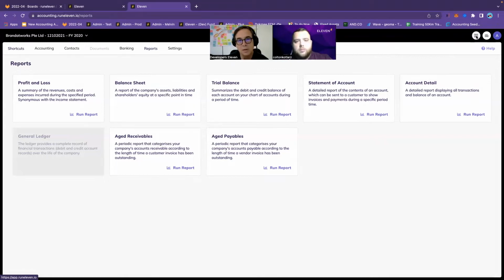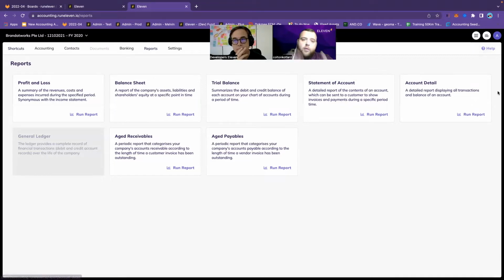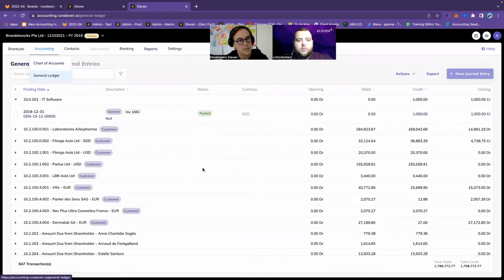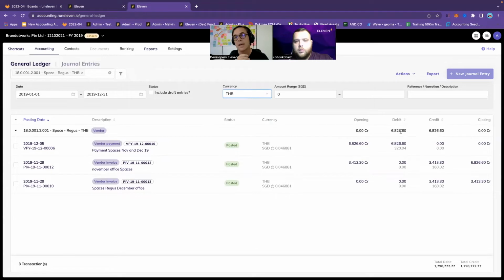Choosing Software for Accounting Firms: Meet Eleven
If you google “software for accounting firms”, you’ll come across all sorts of apps that are actually designed for end clients, read: there is a single-company interface, transactions are limited, and features - paywalled.

As a result, an average accounting firm uses at least 2-3 types of software for core accounting tasks, not counting Excel.

Listen to this short talk with Noe and Colton about Eleven, new-gen software for accounting firms which is tailored for professional practice. You’ll learn:

👉 About Eleven’s design with accounting firms in mind
👉 How we solve the headache of client data migration
👉 The perks of our Immutable General Ledger
👉 Non-financial data import and reporting
👉 Future plans and crypto accounting

Listen in!

👉 Book a free demo with Noe to see Eleven in action